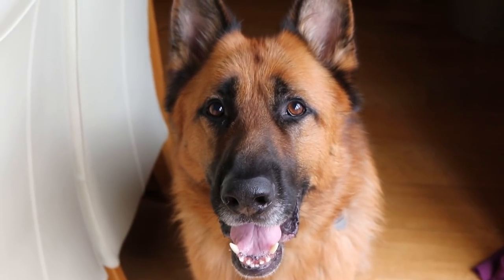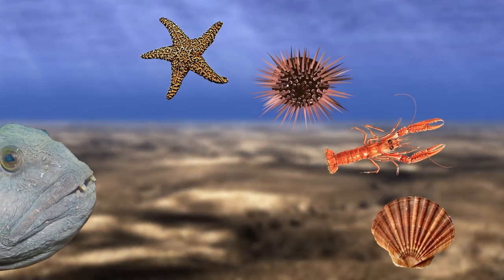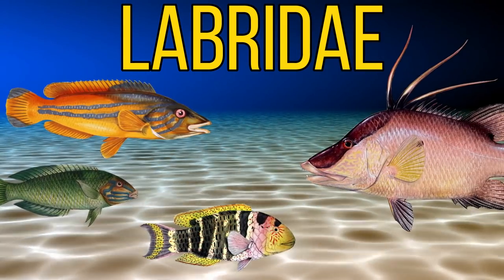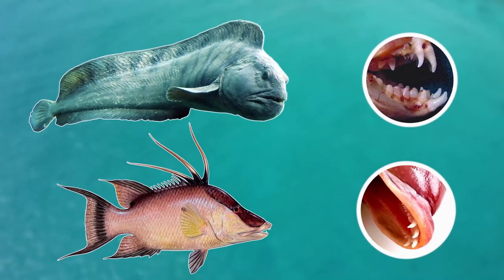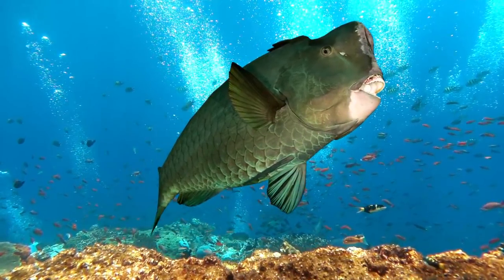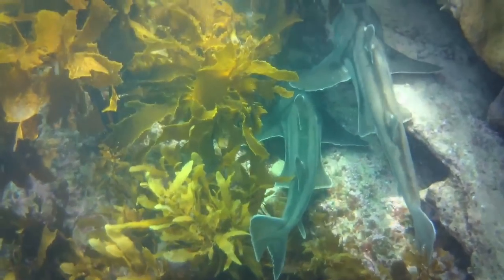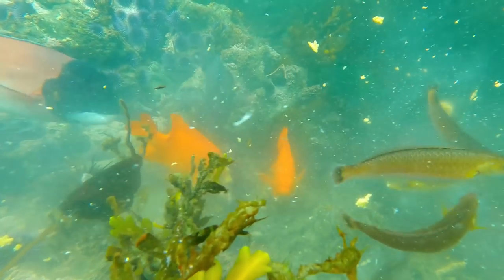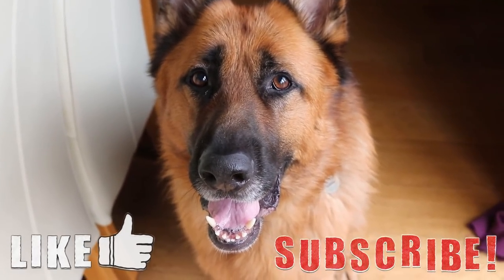5 Fish With Weird Teeth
In this video I will be going through 5 fish with weird teeth. In the animal kingdom there are many different creatures with very weird teeth and these teeth usually give us a clue as to what they feed on. Carnivores have very different teeth to herbivores. In the Worlds rivers and oceans there are also plenty of fish that have very strange teeth.

Attributions

Hogfish Images:
Rawpixel Ltd

California sheephead images:
Richard Ling

Atlantic Wolffish images:
Derek Keats
Joachim S. Müller

Port jackson shark images:
John Turnbull

Parrotfish images:
Klaus Stiefel

Sea Urchin Image:
James St. John

Batfish Image:
Alfonso González

Green humphead parrotfish image:
Rickard Zerpe

Parrotfish cocoon Image:
Igor Cristino Silva Cruz

I have edited and adapted some of these images and clips.

For our first fish with strange teeth we will be heading to the colder parts of the Atlantic ocean as we have the Atlantic wolffish. The Atlantic wolffish is a predatory bottom feeder and uses it's strange teeth to feed on hard shelled foods such as starfish and crustaceans.

For our next fish with strange teeth we will be heading to the wester Atlantic as we have the hogfish. The hogfish has one of the weirdest mouths in the animal kingdom as it looks like a crocodiles mouth and nothing like that of a fish. The hogfish got its name as it likes to root around in the substrate to look for food.

For our next fish with weird teeth we will be heading to the indo pacific as we have the parrotfishes. There are over 90 species of parrot fish alive today and most of them are very colourful and pretty species. Parrot fish have some of the strongest teeth in the world which they use to eat coral.

For our next fish with strange teeth we will be heading to the coastal waters of Australia as we have the port Jackson shark. The port Jackson shark is a relatively small species of shark that mostly eats crustaceans and hard shelled foods.

For our final fish with weird teeth we will be heading to the kelp forests as we have the California sheephead. This large wrasse uses its strong teeth to keep the kelp forests free of sea urchins.